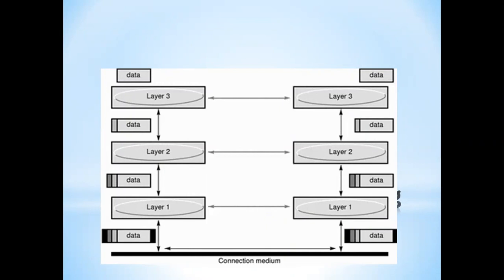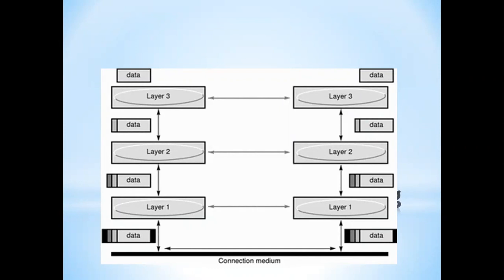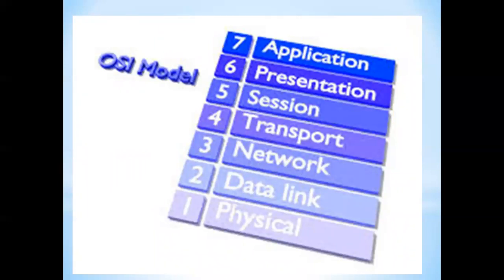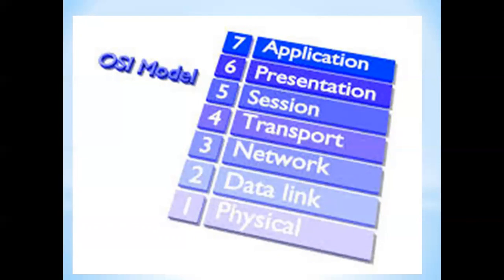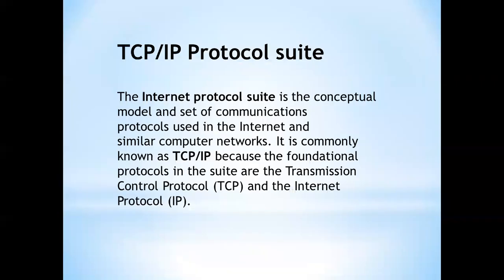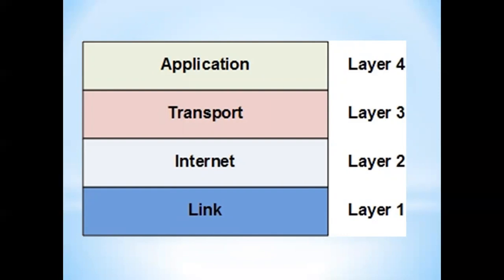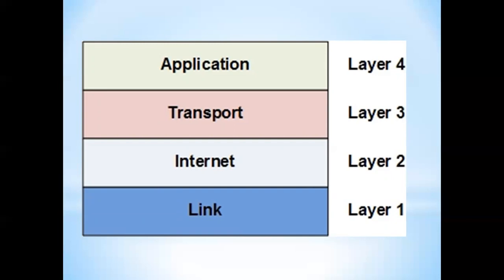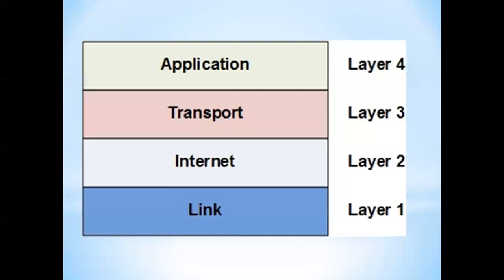Network Models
The OSI Model | TCP/TP Model